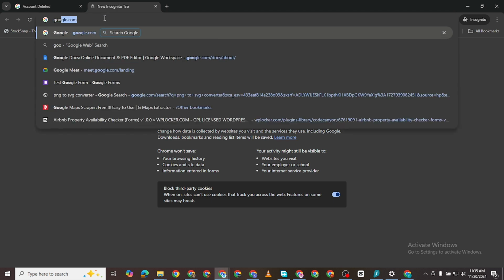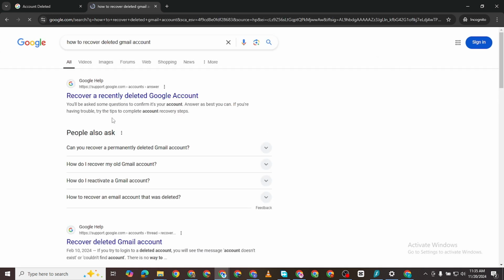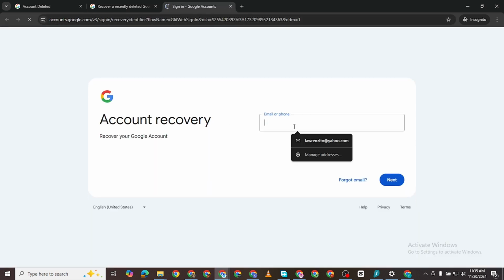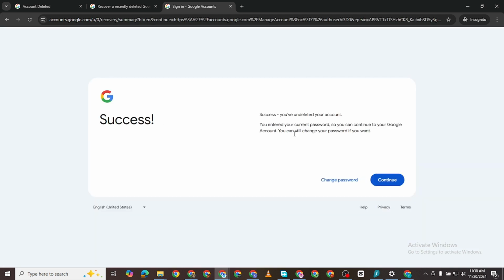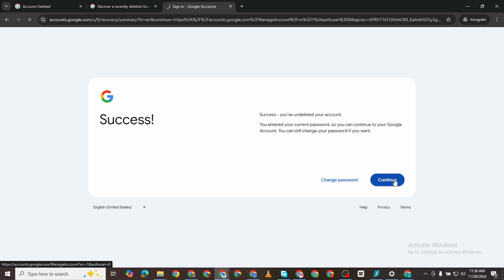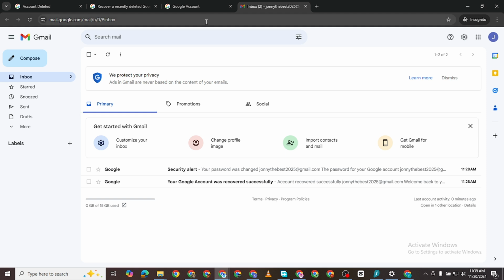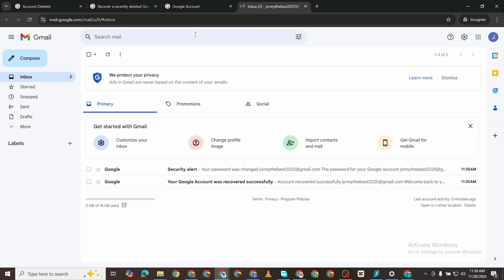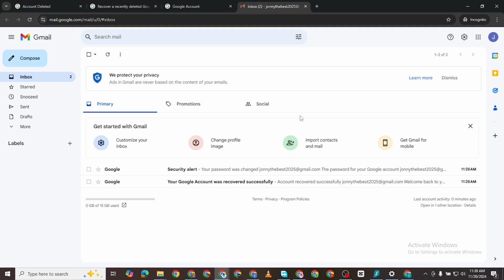How To Recover Deleted Gmail Account | 2025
Accidentally deleted your Gmail account? Don't panic! This 2025 tutorial provides a step-by-step guide on how to recover a deleted Gmail account, helping you regain access to your emails, contacts, and other important data. We'll cover various recovery methods and troubleshooting tips to maximize your chances of success.

What you'll learn in this video:
Understanding Gmail's Account Recovery Process: We'll explain the process Google uses for account recovery and the factors that influence its success.

Steps to Recover a Recently Deleted Gmail Account: Provide a clear, step-by-step guide on how to recover an account that has been recently deleted, emphasizing the time-sensitive nature of this process.

Recovering an Older Deleted Gmail Account (Troubleshooting Tips): Offer troubleshooting tips and alternative methods for recovering accounts that were deleted a longer time ago.

Using Google's Account Recovery Form (Providing Accurate Information): Guide viewers through filling out Google's account recovery form, emphasizing the importance of providing accurate information.

Troubleshooting Common Recovery Issues (Forgotten Password, Security Questions): Address common issues encountered during the recovery process, such as forgotten passwords or security questions.

Protecting Your Gmail Account (Strong Passwords, Two-Factor Authentication): Emphasize the importance of securing your Gmail account with a strong password and enabling two-factor authentication.

Preventing Accidental Account Deletion (Reviewing Google Account Settings): Provide guidance on reviewing Google account settings to prevent accidental deletion in the future.

Contacting Google Support (If Necessary): Explain how to contact Google support for assistance with account recovery if other methods fail.

Why is Gmail account recovery important?
Access to Emails and Contacts: Regain access to your important emails, contacts, and other data stored within your Gmail account.

Connected Services: Restore access to other Google services and third-party platforms linked to your Gmail account.

Data Preservation: Retrieve valuable files, documents, and photos stored within Google Drive and other connected services.

Peace of Mind: Recover your account and prevent permanent data loss.

Anyone who has accidentally deleted their Gmail account

Users who are locked out of their Gmail account

Users who have forgotten their Gmail password

Anyone concerned about account security and data recovery

By the end of this video, you will be able to:
Understand the Gmail account recovery process.
Attempt to recover your deleted Gmail account using various methods.
Take steps to protect your account from future deletion.
Ready to recover your Gmail account? Watch the video now!